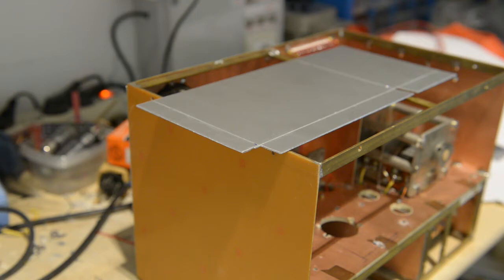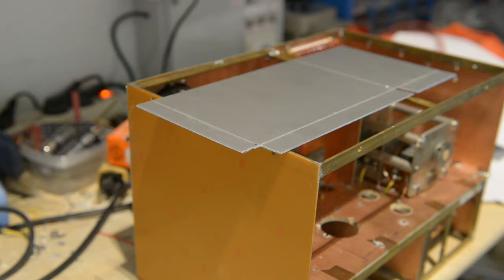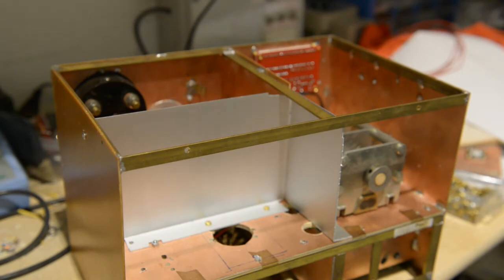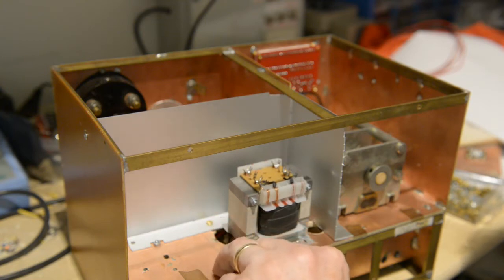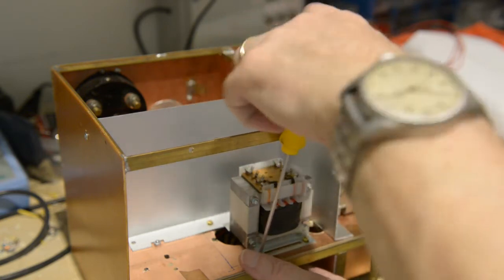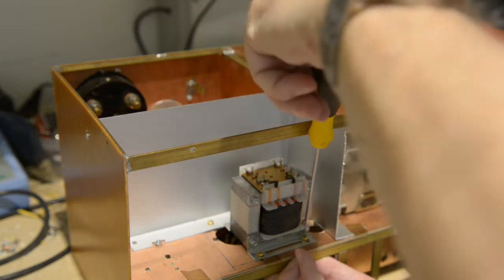Old school CW transmitter part5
Making compartments and build up the oscillator